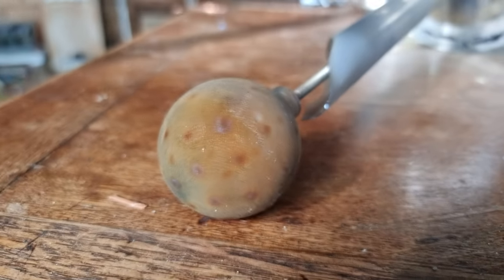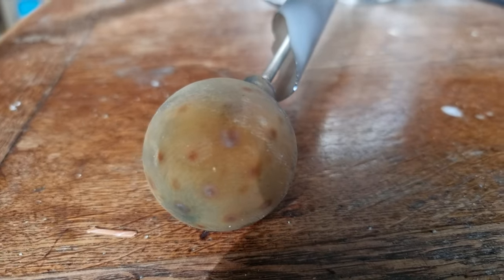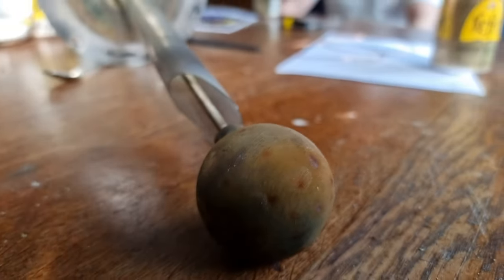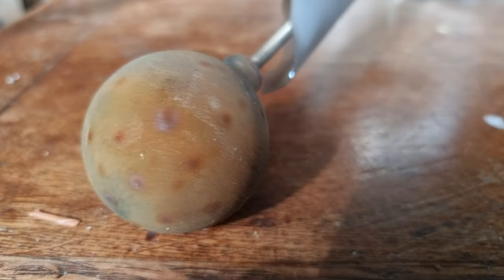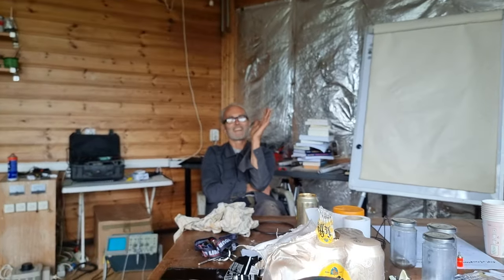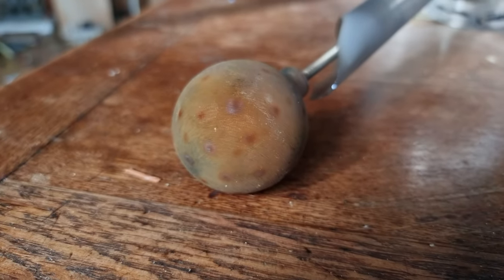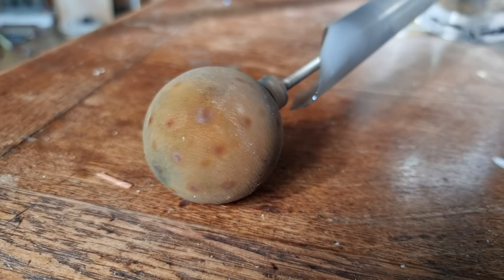VEGA - Anode showing permanent markings made by self-organised plasma (S21 Ultra)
Brass VEGA anode showing permanent markings made by self-organised plasma